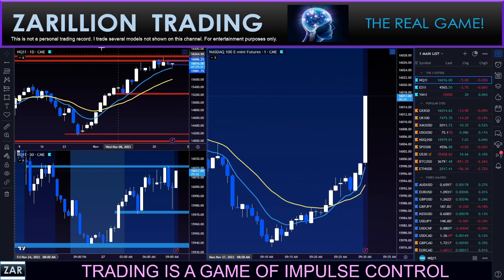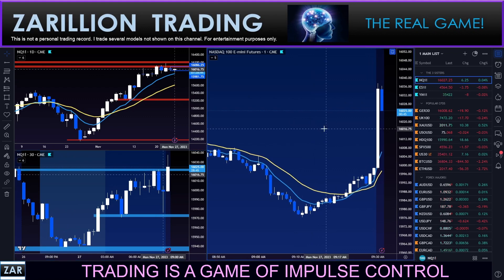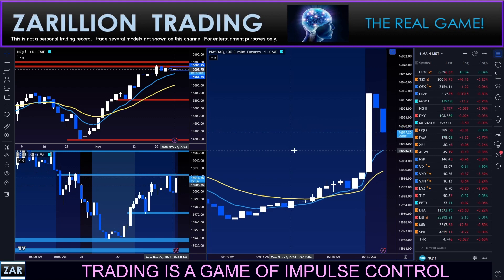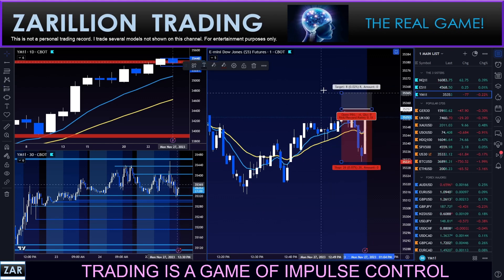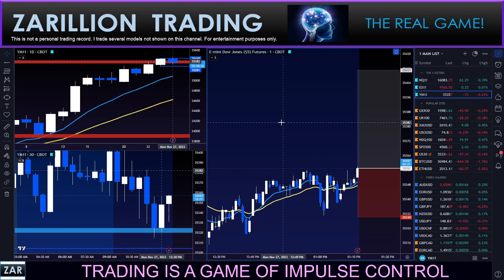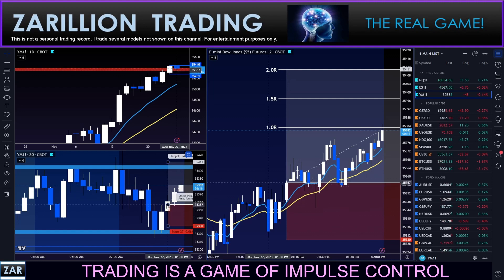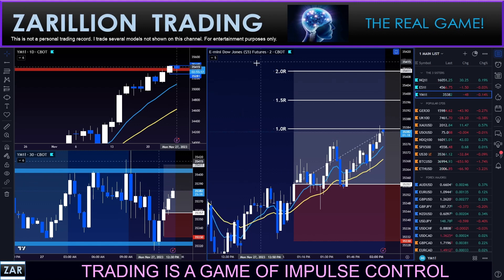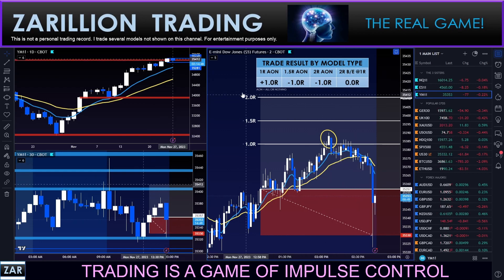ONE SLOPPY TRADE! DOW LONG! - ZONE REVERSAL!